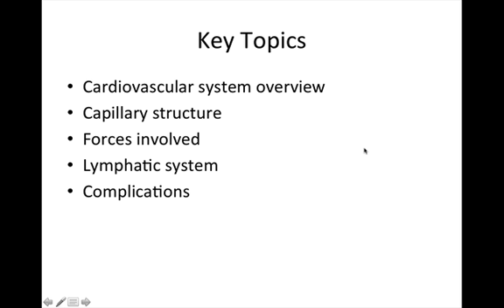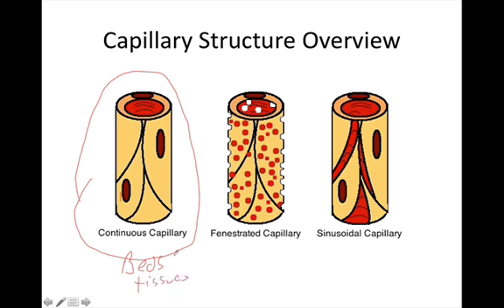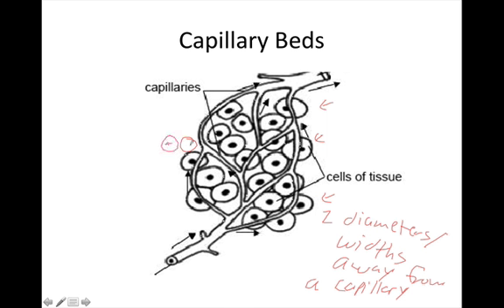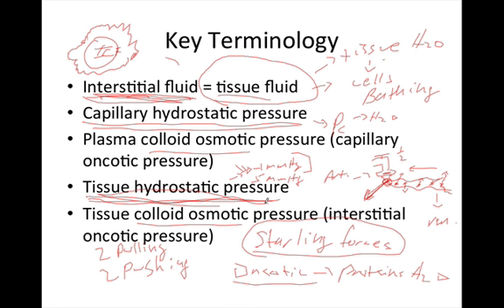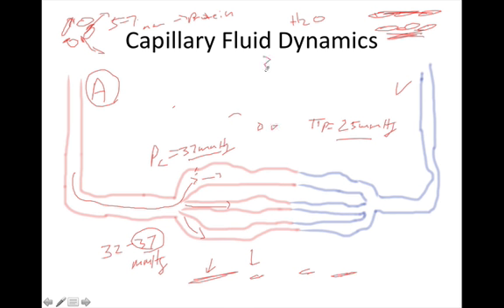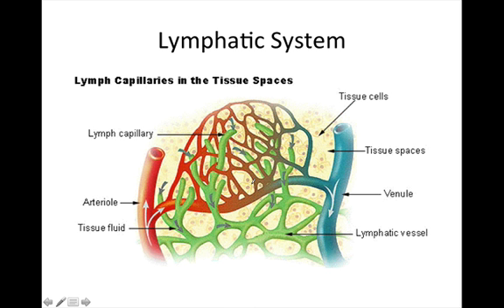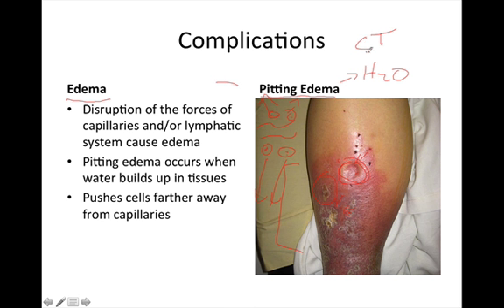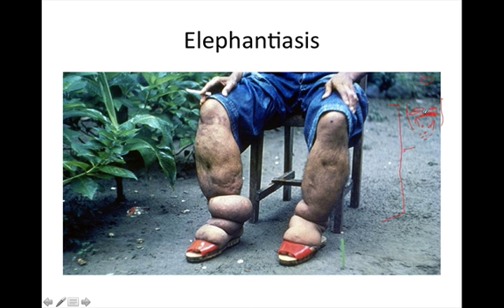Capillary Fluid Dynamics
This video covers capillary fluid dynamics and the basics of edema.